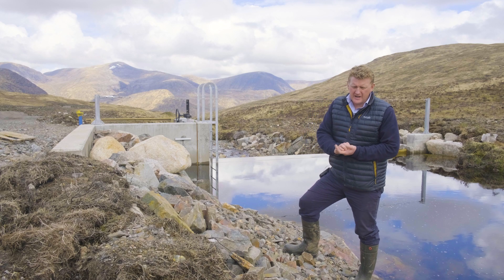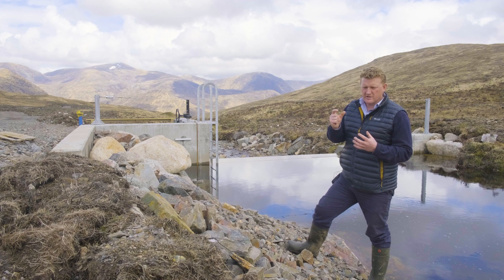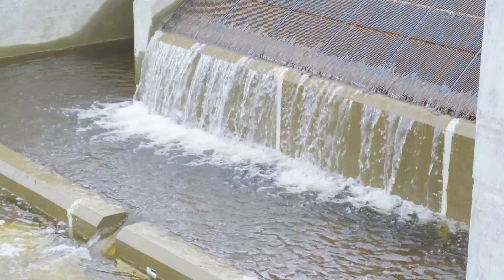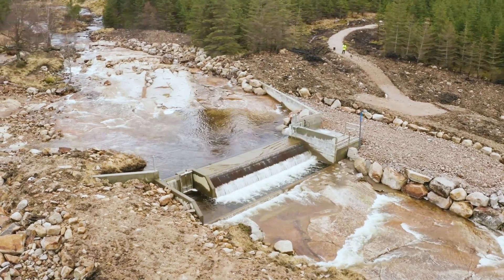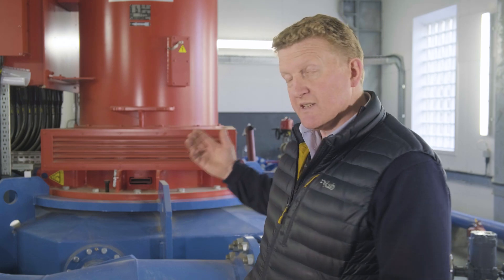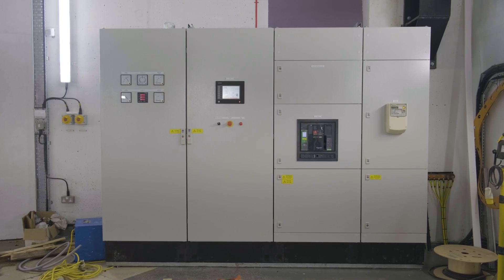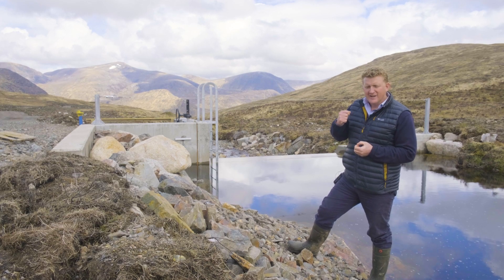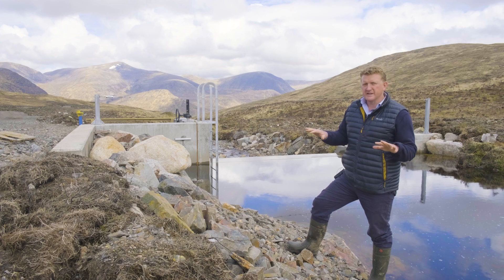A Run-of-River Hydro Scheme in West Scotland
Alex Reading, head of our hydro team and chairman of the British Hydro Association, has been busy on site at one of our run-of-river hydro projects. The 5.8MW scheme is made up of one 1.8MW scheme and two 2MW schemes that feed into one grid connection.  Throughout the pandemic, the project has employed local specialists who take pride in what they do, building projects which will provide renewable energy to the rural communities in Scotland. Although small in scale, these projects are vital to balancing the energy demand in the local area. As the river rises and falls, so does the energy produced. In the wintertime, when energy demand is at its highest, the schemes can produce consistent power due to the high level of rainfall.

The project is currently in the restoration phase, where the surrounding area is encouraged to grow around the schemes. After a few years, the infrastructure will have blended in with the local environment.